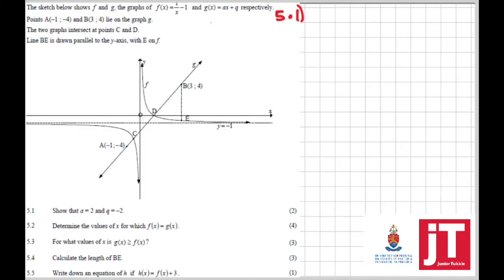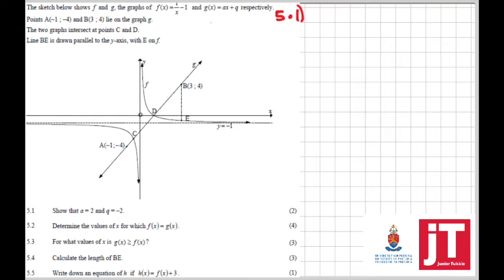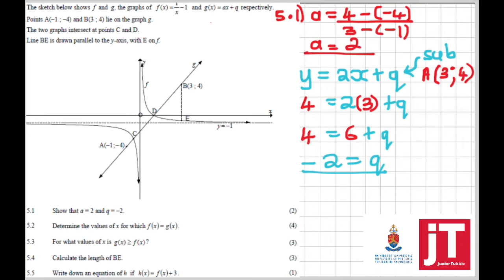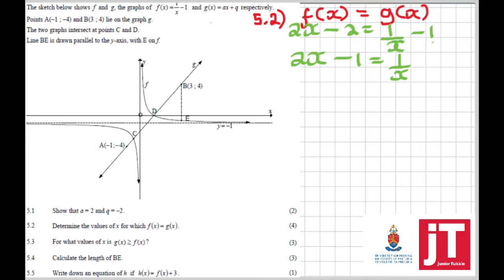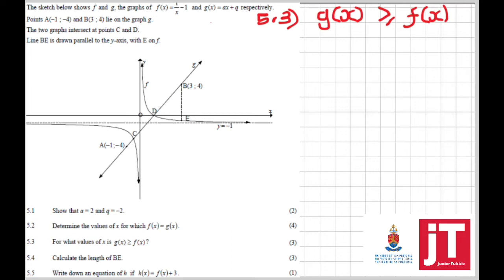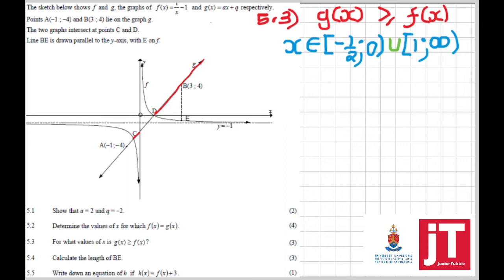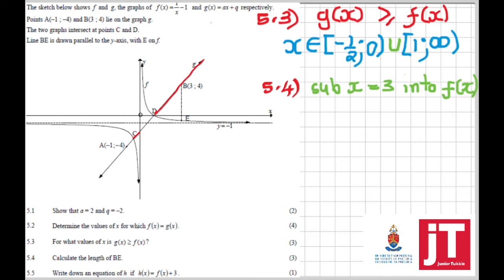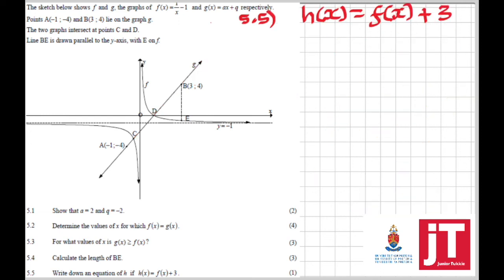11. Gr 10 Mathematics - Functions - Interpretive Questions Video 2